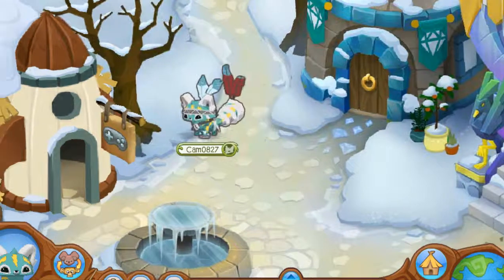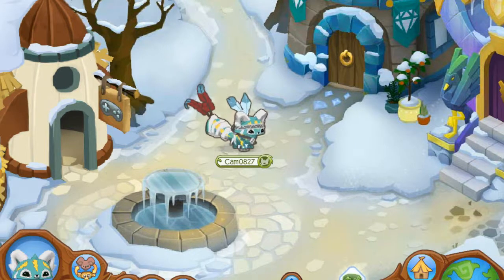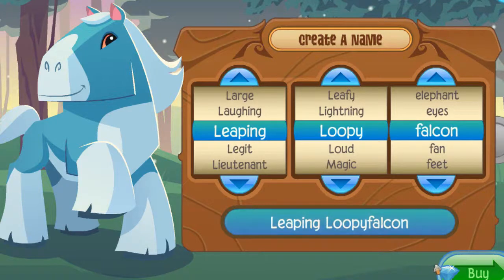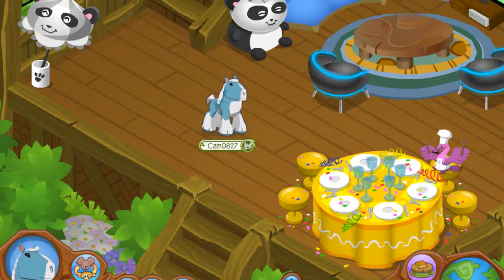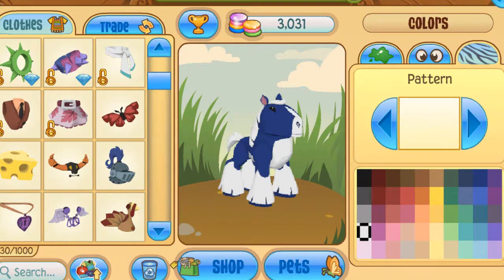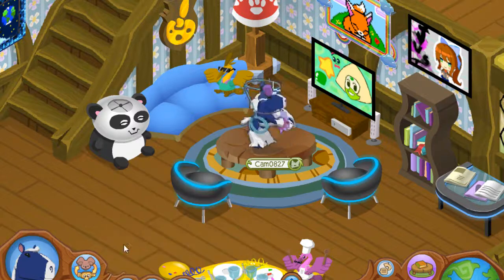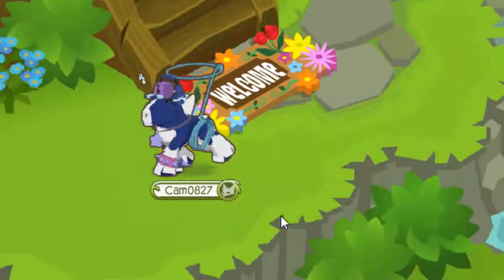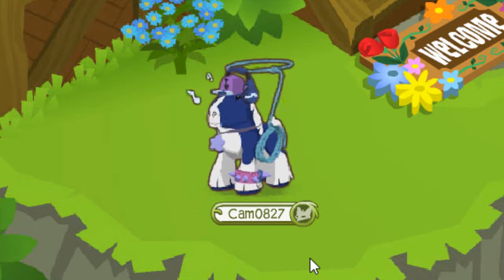Animal Jam: My thoughts on the Clydesdale Horses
What do you guys think about these new horses, let me know down below!

Here, have a cat, BYE!

*:･ﾟ✧(=✪ ᆺ ✪=)*:･ﾟ✧